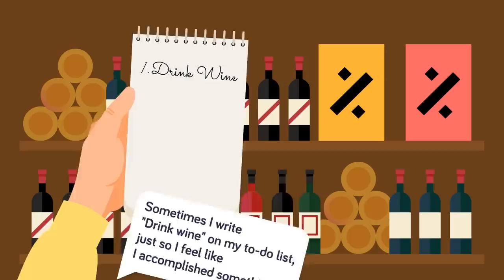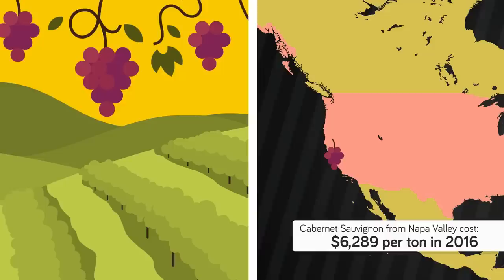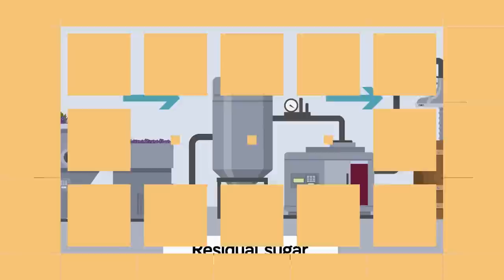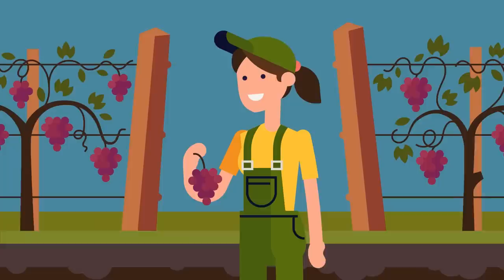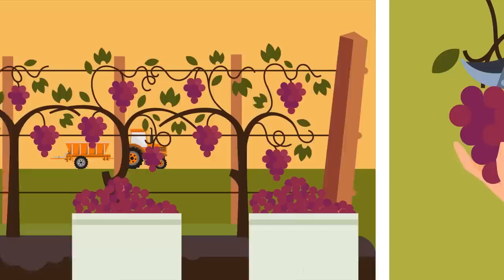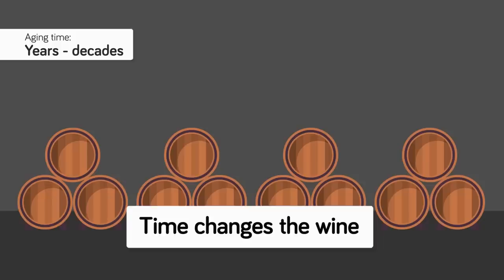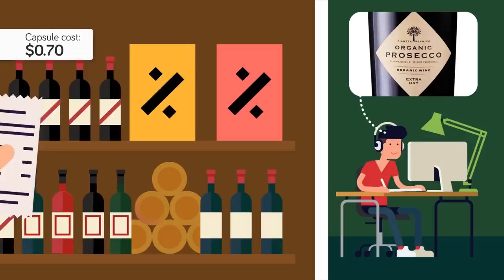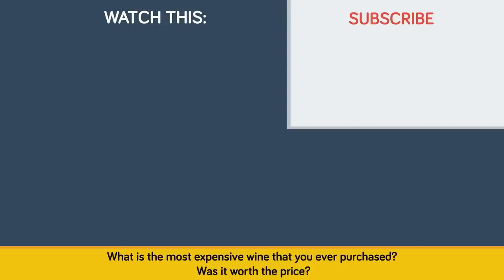Who Decides The Price of Wine?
Who decides the price of a wine? Why are some wines cheap and some expensive? In today educational animated video, we're taking a look at The Price of Wine Explained.

🎬 GRAPHICS, MUSIC AND TEMPLATES PROVIDED BY ENVATO ELEMENTS - Check them out